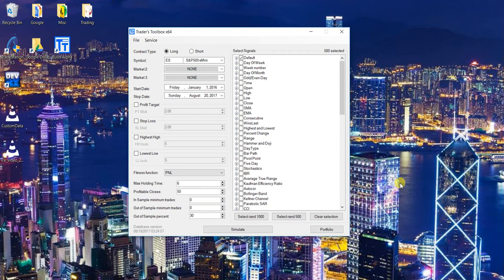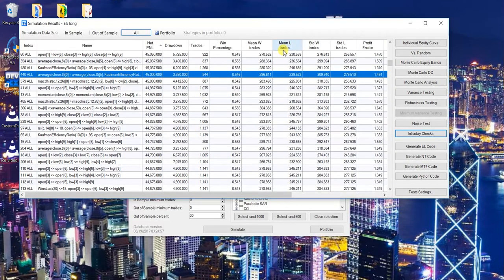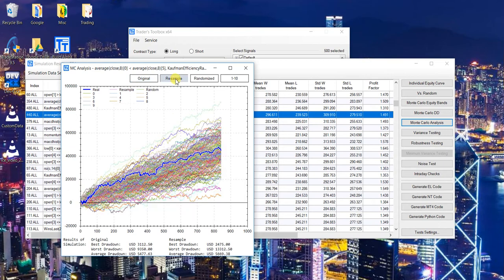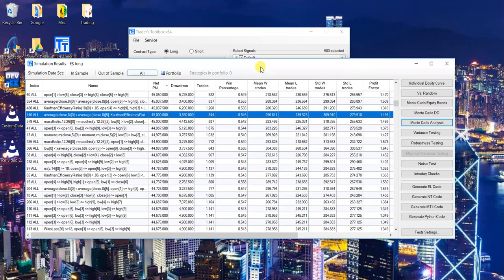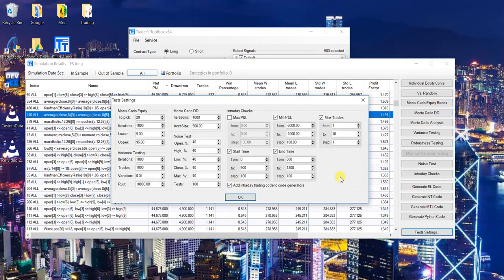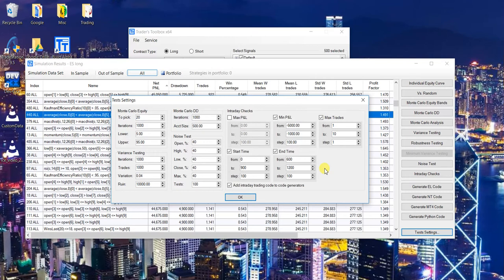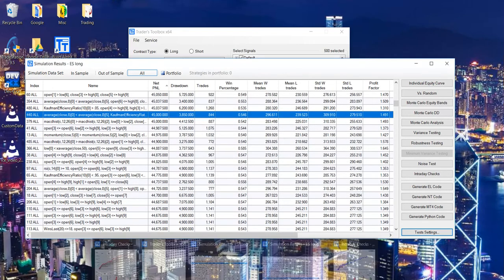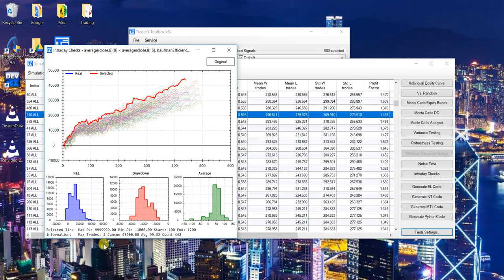Build Alpha - Intraday and other upgrades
In this recent round of upgrades and features additions I've gone ahead an increased Build Alpha's ability to handle intraday data in strategy creation as well as added an intraday rule test. I've also added another Monte Carlo test